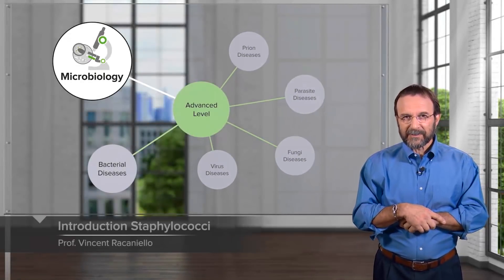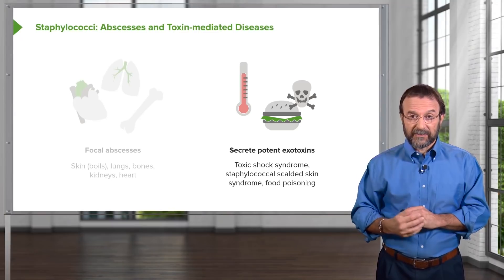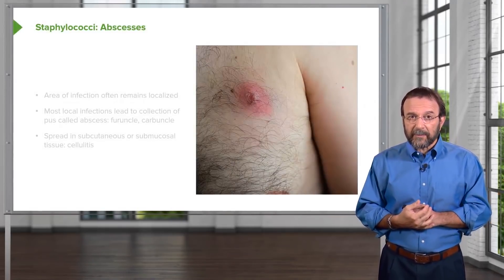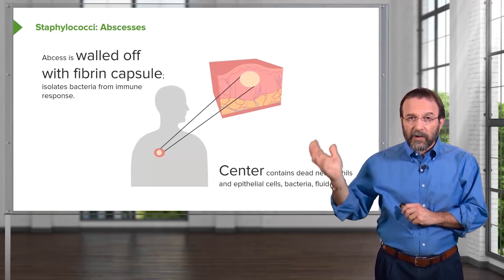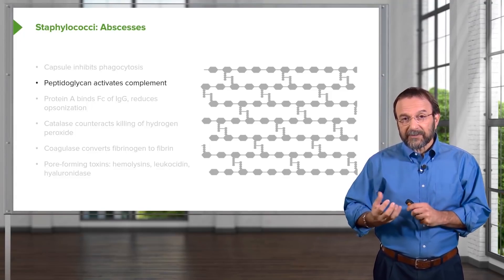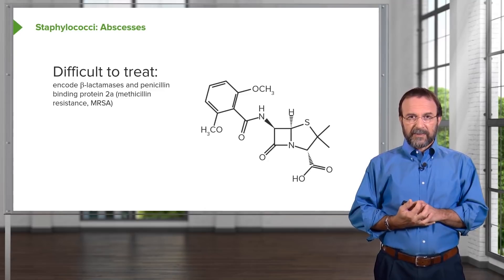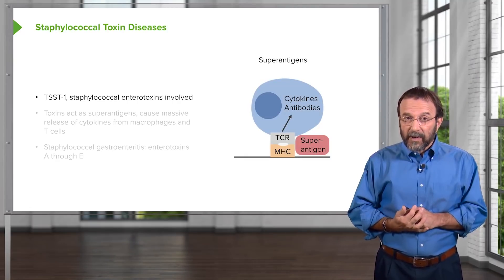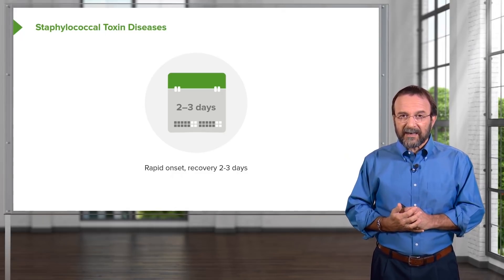Staphylococci – Microbiology | Lecturio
This video “Staphylococci” is part of the Lecturio course “Microbiology” ► WATCH the complete course

► LEARN ABOUT:
- Structure  and virulence of Staphylococci and Streptococci
- Pathogenesis and epidemiology of diseases associated with Staphylococci and Streptococci
- Treatment of Staphylococci and Streptococci infections
- Staphylococci: Abscesses and toxin-mediated diseases
- Focal abscesses and secrete potent exotoxins
- Staphylococci: Abscesses
- Staphylococcal toxin diseases

► LECTURIO is your single-point resource for medical school:
Study for your classes, USMLE Step 1, USMLE Step 2, MCAT or MBBS with video lectures by world-class professors, recall & USMLE-style questions and textbook articles. Create your free account now

► READ TEXTBOOK ARTICLES related to this video:
Bacterial Infections: Gram-Positive Cocci